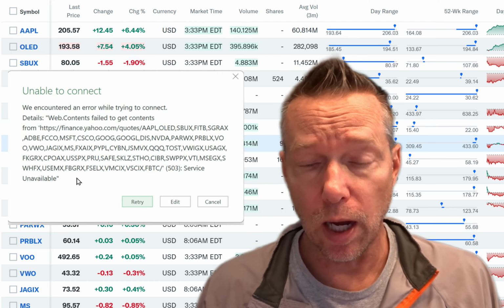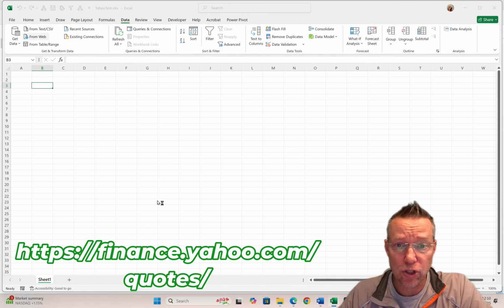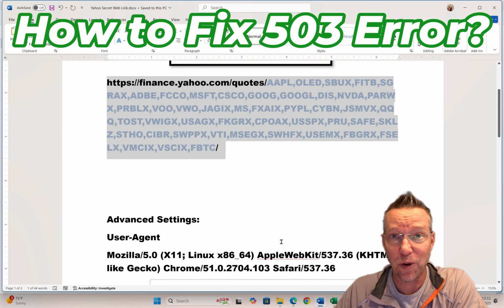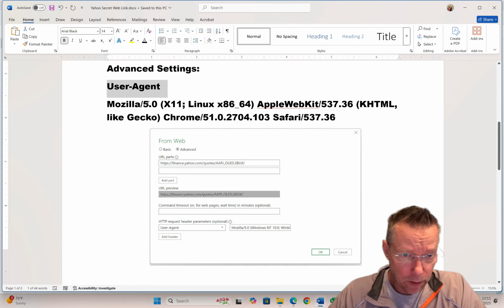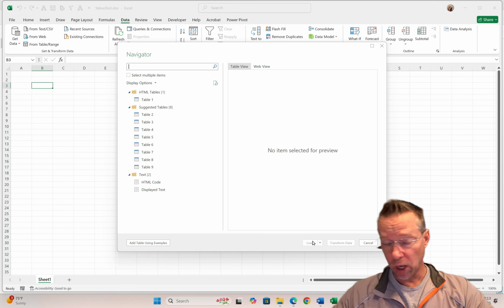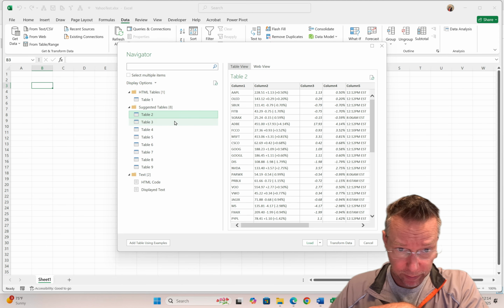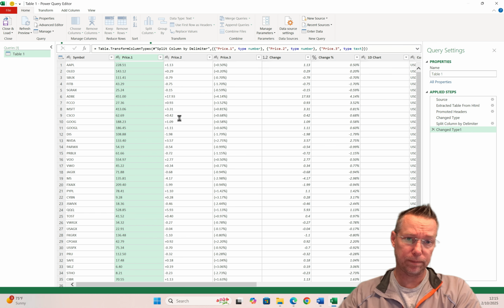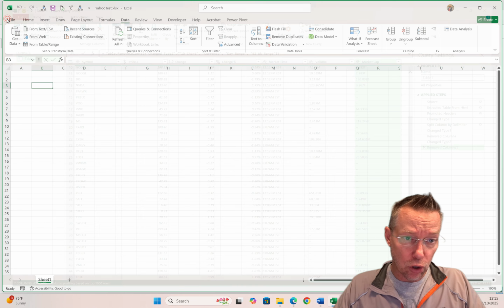Yahoo Finance 503 Error in Excel? Fix Service Unavailable Stock Updates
Getting a Yahoo Finance 503 Service Unavailable error in Excel when refreshing stock prices? This video shows how to fix the Yahoo Finance web data import by adding a User-Agent header so Excel can refresh stock quotes again.  If your Excel stock-price import from Yahoo Finance suddenly stopped working with Error 503: Service Unavailable, this walkthrough shows a simple fix to get your stock data updating again.

✅ Add a User-Agent header in Excel Web Data Import.  Go to Import Data → Advanced Settings and add:
Header: User-Agent
Value: Mozilla/5.0 (X11; Linux x86_64) AppleWebKit/537.36 (KHTML, like Gecko) Chrome/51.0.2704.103 Safari/537.36

👍 Best of luck with your spreadsheet! — Steve

Microsoft Excel 2021 – No Subscription
Google Pixel
GoPro HERO
Lenovo Yoga 9i 2-in-1

⌚ CHAPTERS
00:00 Introduction
00:17 Yahoo Finance 503 Error Background
00:38 Error 503: Service Unavailable Details
01:11 Yahoo Finance Stock Quotes URL
01:38 Error 503 Example
01:49 How to Fix Error 503
02:10 Add a User-Agent Header
03:24 Connect to Yahoo Finance
04:02 Yahoo Finance Data Loads in Excel
04:22 Price Data Column Tip
04:55 Transform Data
05:08 Split Column
05:34 Clean Up Imported Data
06:11 Close & Load Data
06:28 Excel Stock Data Updated
06:39 Conclusion